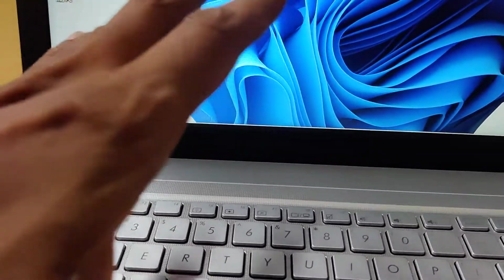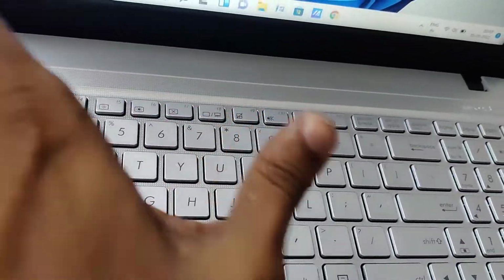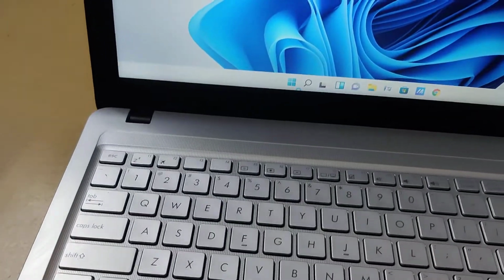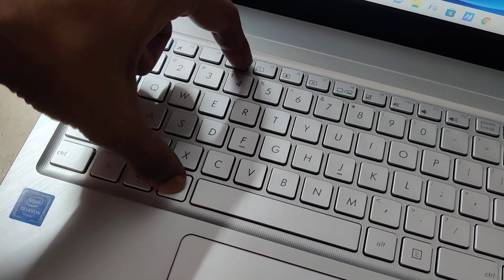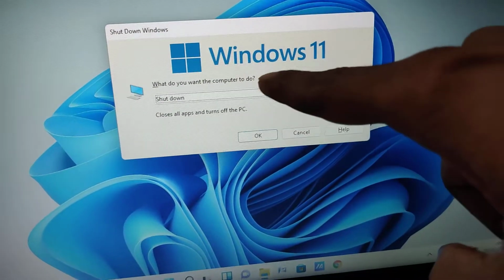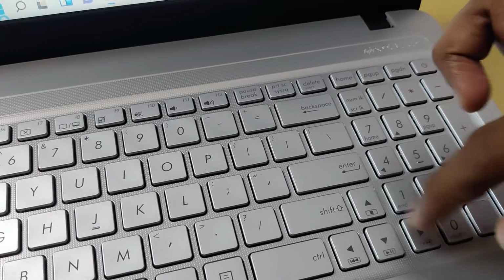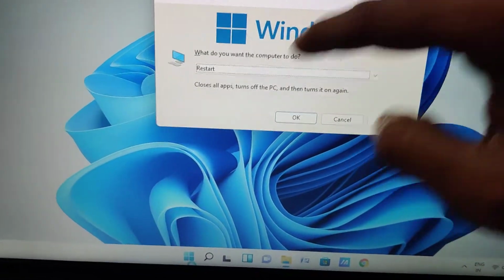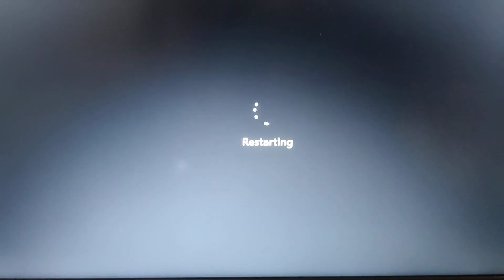How to Restart Windows 11 using Keyboard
Shortcut to Restart Windows 11 laptops, tablets, and desktops

Press Alt + F4
Press Right Arrow Key
Press Enter Key